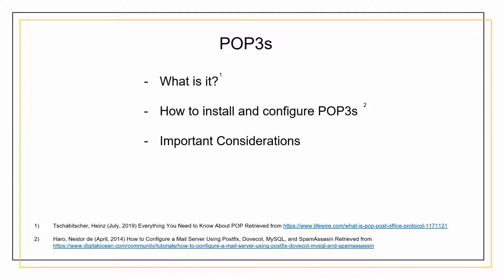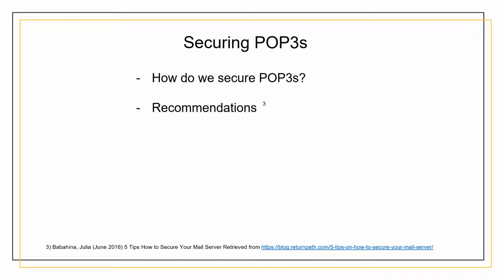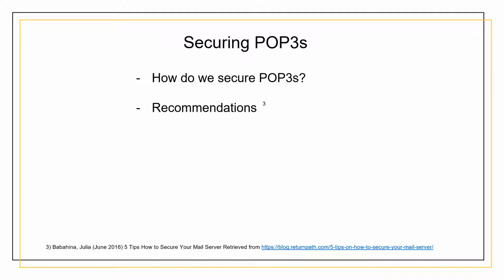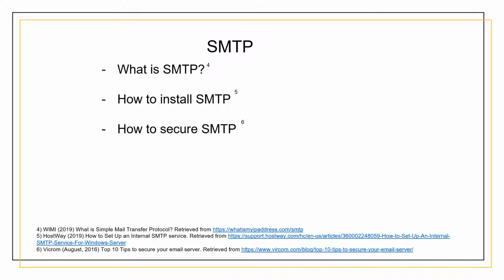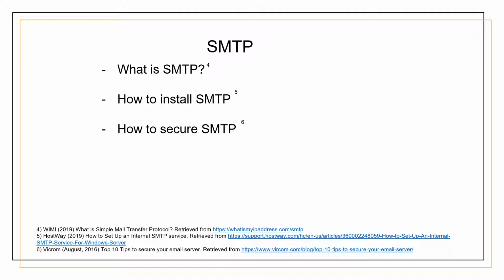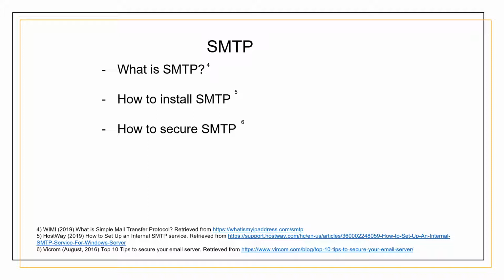POP3s and SMTP